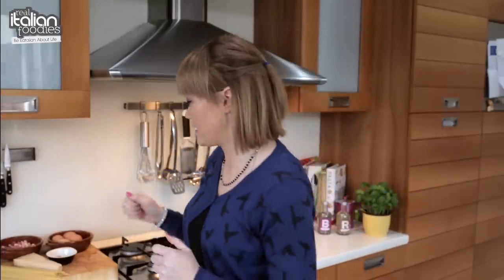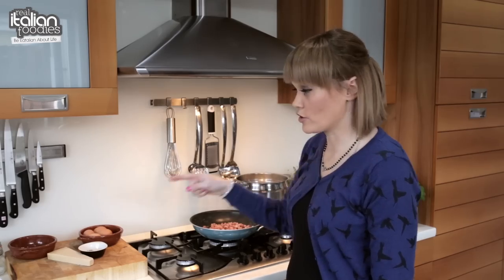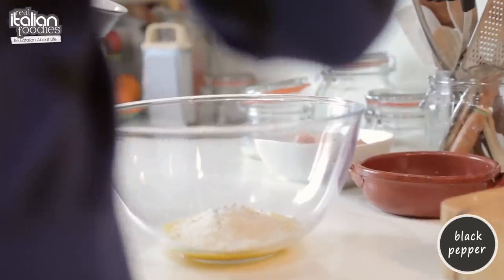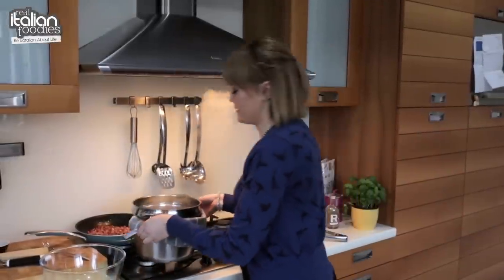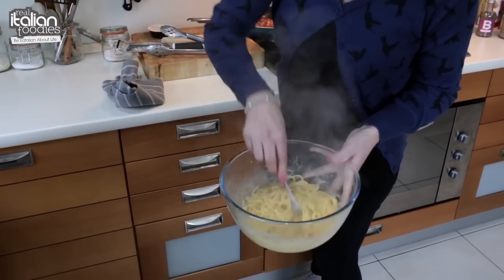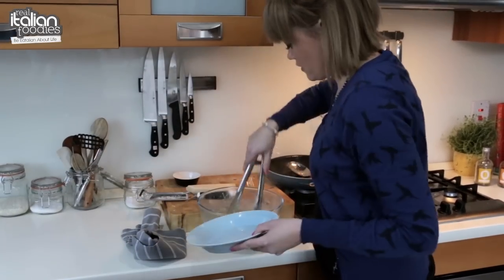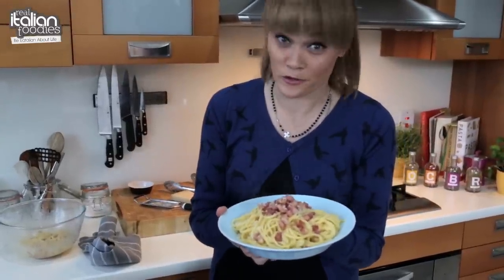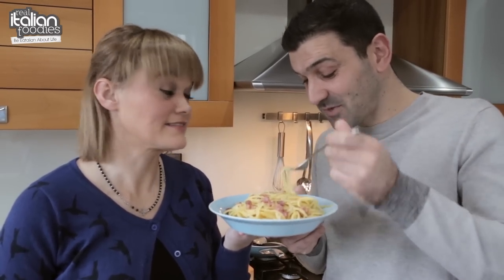Spaghetti Carbonara | Real Italian Foodies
A classic Italian dish using a tried and tested method to stop your eggs scrambling...